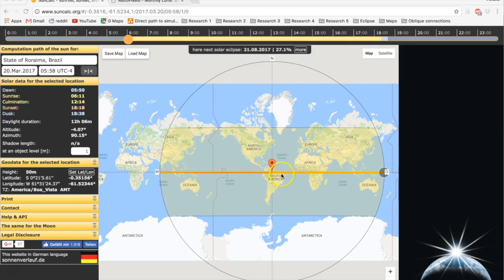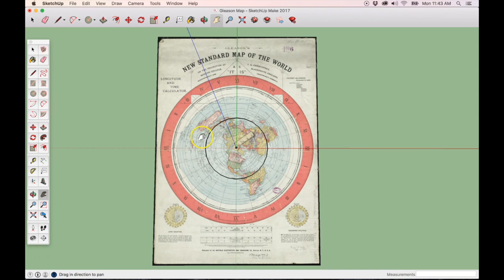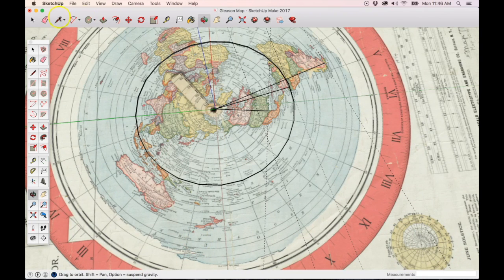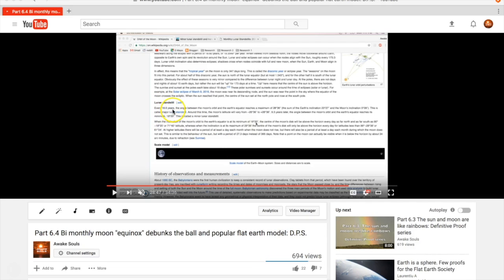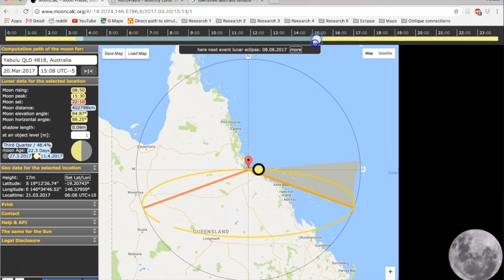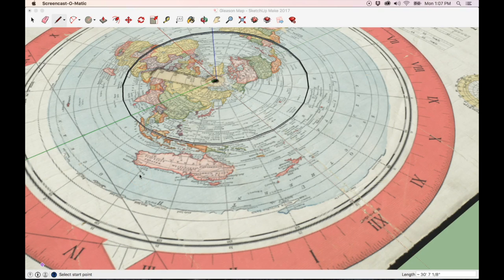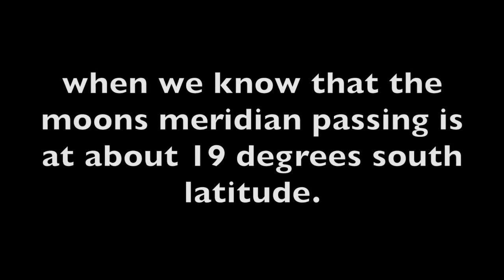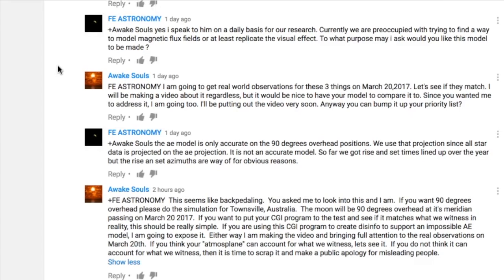💣 The spring equinox popular flat earth AE model challenge: Definitive proof series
💣 The spring equinox popular flat earth AE model challenge: Definitive proof series.  The equinox offers us the opportunity to know what latitude the sun is at.  It also has the sun rising 90 deg East and setting 270 deg West EVERYWHERE on earth.  That does not work with the popular flat earth model.  The moon during this equinox will also offer it's proof that the popular flat earth model does not work.

The challenge is to explain the angles of the sun and moon without the use of CGI that has been admitted by it's creators to not represent reality.

Beyond Flat Earth 03/01/2017 Topics: No 24 hour up sun on Earth, March 20 equinox, AE Map DEBUNKED

Reality Witnesses is a TEAMYAHAWASHI production between Jason Laufenberg of Awake Souls, and Ronnie Harris of the The Limitless Channel together we are Yahawashi News Network (YNN). Your best community for top news and information regarding Christianity, simulation reality and flat out proofs!

The main things TEAMYAHAWASHI teaches are

1) Earth is fixed and immovable (heliocentrism is the STRONG DELUSION)

2) The AE map/model is impossible (created and disseminated primarily by the freemasons to destroy the credibility of the Bible with an easily debunked model that they have worked so hard to try and link the Bible to)

3) We are in a simulation/realm (the material reality we have all been taught by "scientists" that goes back to the ancient Greek philosophy of atomism is impossible)

4) The Creator of this world is the author of the Bible YHWH pronounced YaHaWaH and his SON and only begotten is our Savior Yahawashi who died on a torture stake for us and was resurrected . (there was no letter "J" until about 500 years ago which is about the time that the STRONG DELUSION was rolled out)

Part 6.4 Bi monthly moon "equinox" debunks the ball and popular flat earth model: D.P.S.

Chemtrails Are Demonic

Simulation Realization